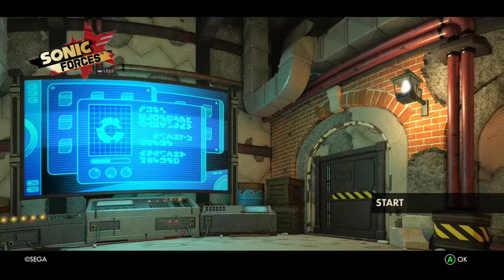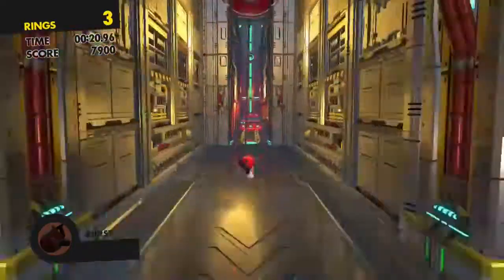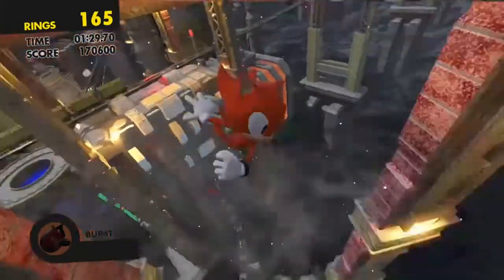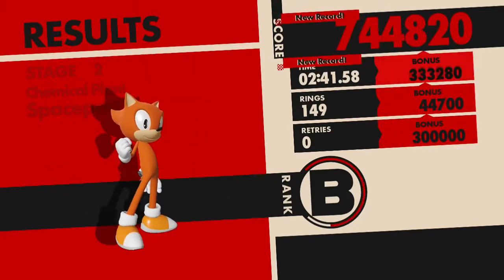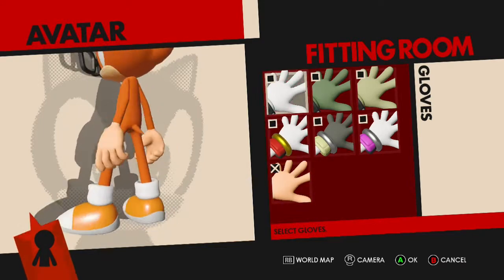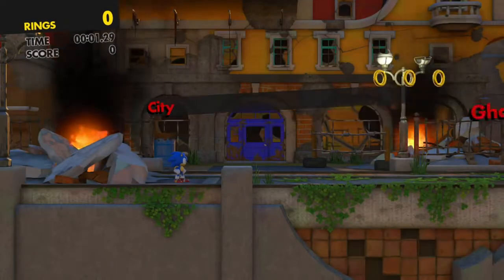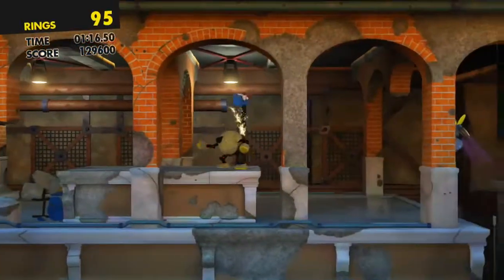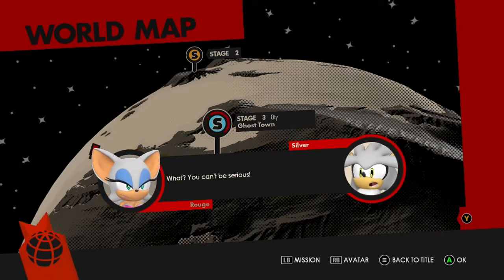Sonic Forces #2 | BACK TO THE CHEMICAL PLANT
Sonic is gone.
Eggman has won.
But a resistance has formed.
And your in the middle of it.

In this episode we use our avatar and "borrow" a spaceship and classic mania I mean sonic joins the fight